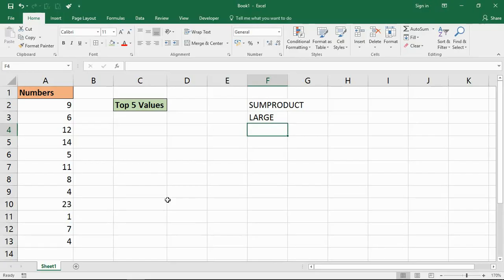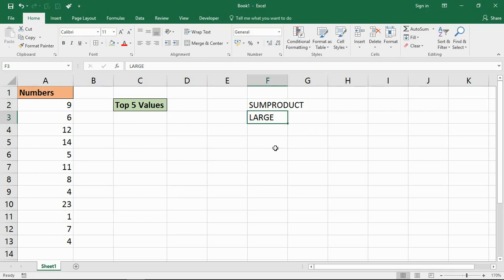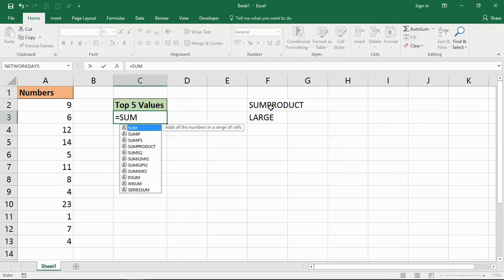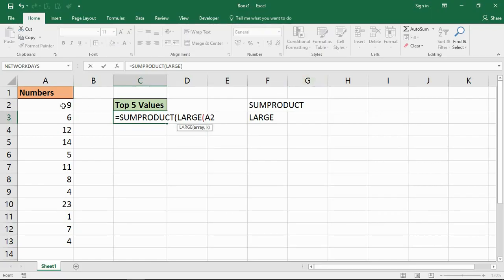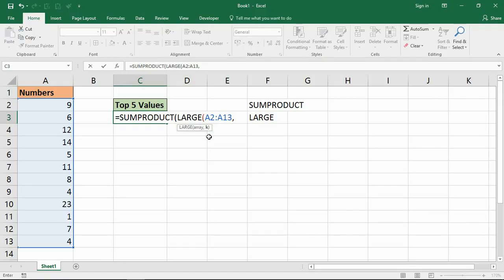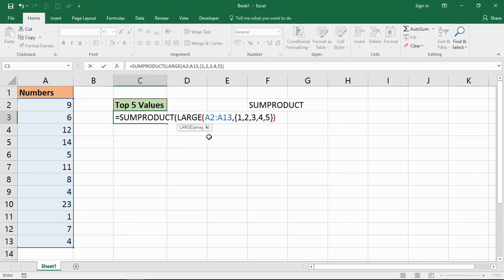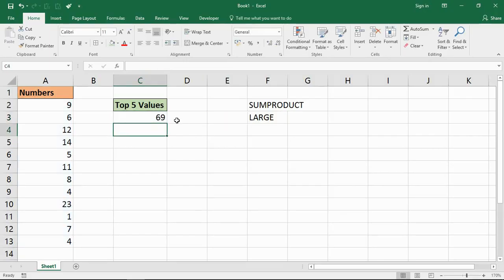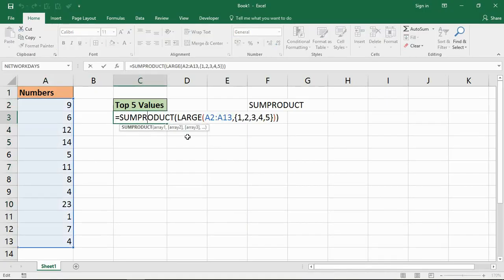Sum the Top 5 Values - Excel Formula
In this video, we sum the top 5 values in a range using an Excel formula. This formula can easily be adjusted to sum the top 3, top 10 or whatever you need.

Think you need to improve your Excel formula skills?

In the video, the SUMPRODUCT and LARGE functions are used together to achieve our goal.

An array constant is used to return the top 5 values with the LARGE function. This element is what you need to change to return something different such as the top 3.